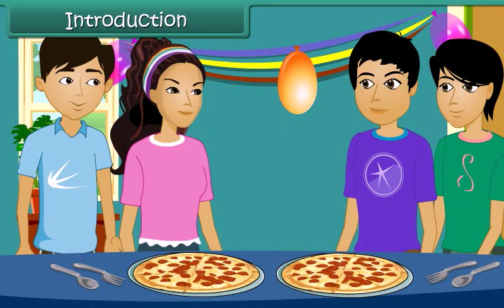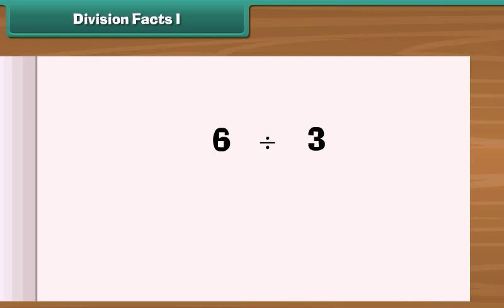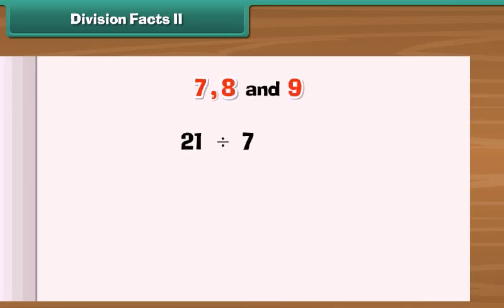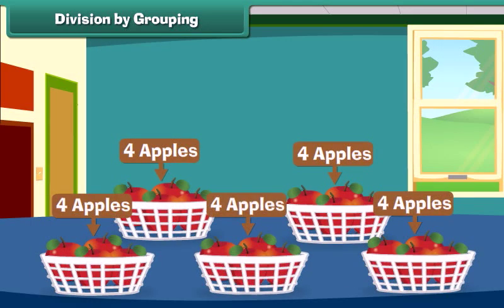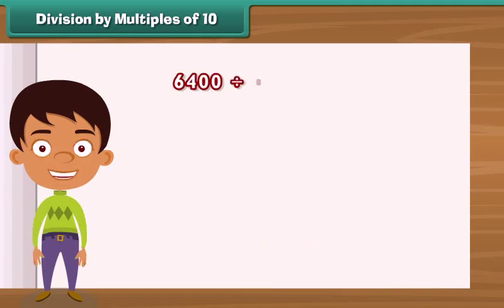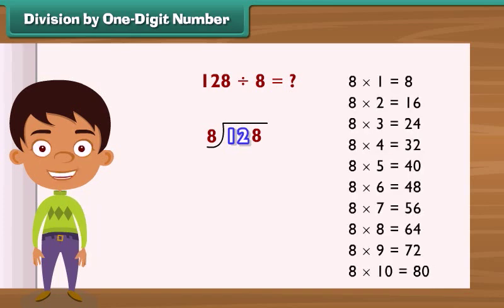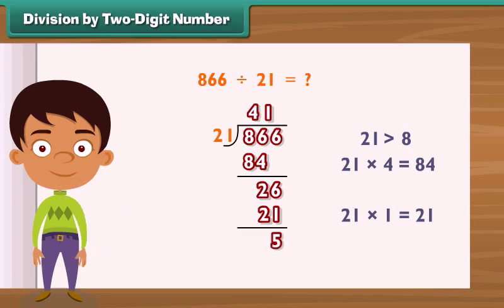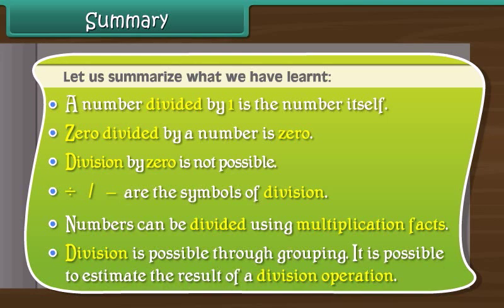Division ➗ | Class 4 Maths (English) | Kids Learning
In this simple and educational Maths video, Class 4 students will learn about division.
The lesson explains division as sharing and grouping, using clear steps and easy examples.

Perfect for Class 4 students, this video helps in:

• Understanding the concept of division
• Dividing numbers step by step
• Learning division with and without remainders
• Solving simple word problems
• Building strong calculation skills

This lesson helps students gain confidence in Maths through clear explanations and practice-friendly examples.